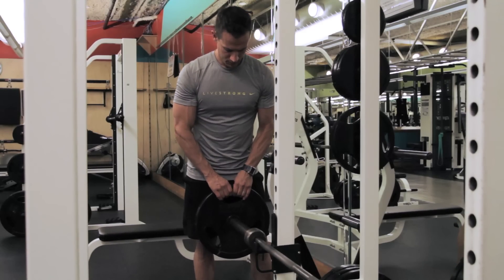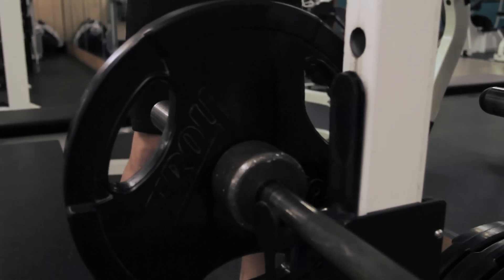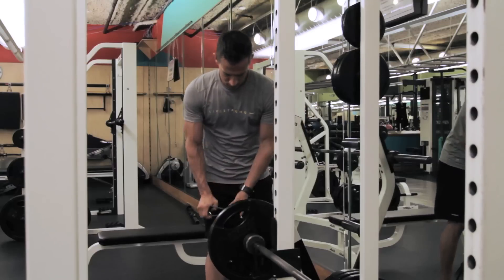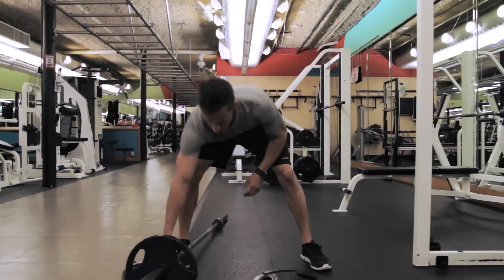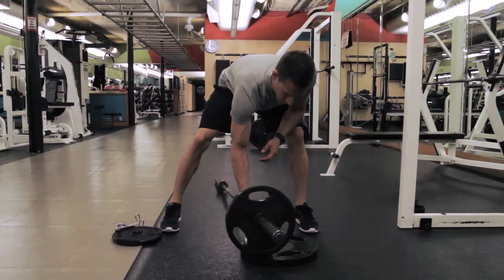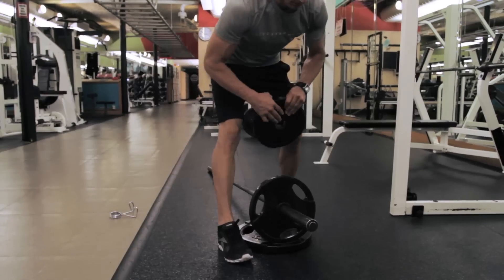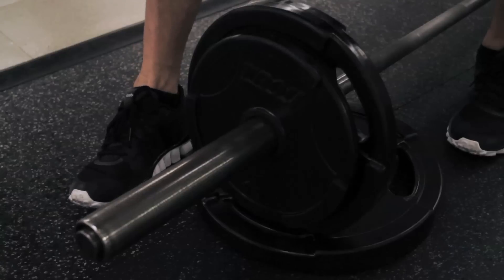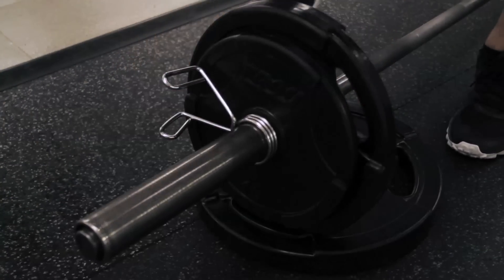How to Put Weights on a Barbell for Deadlifts : LIVESTRONG: Fitness & Exercise Tips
Weights need to be put on a barbell in a very particular way, especially if you're going to be performing some deadlifts. Put weights on a barbell for deadlifts with help from an expert with 15 years of experience in the fitness industry in this free video clip.

Expert: Jeremy Shore
Filmmaker: David Schulte

Series Description: You always need to steer your exercise routine towards exactly what it is you're trying to accomplish, be it strengthening your core or building mobility or anything in between. Get tips on how to put together a great workout routine and stay as fit and as in shape as possible with help from an expert with 15 years of experience in the fitness industry in this free video series.